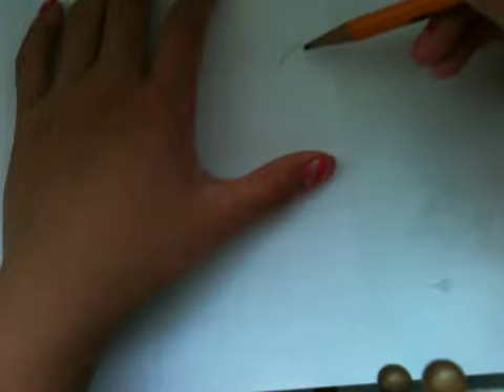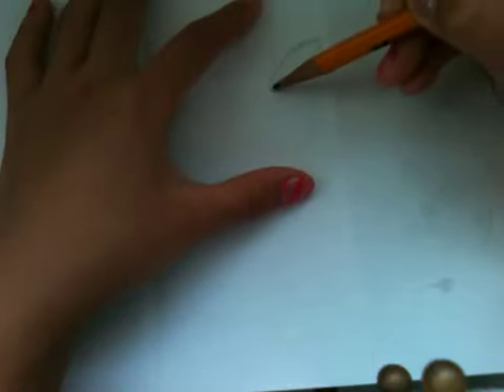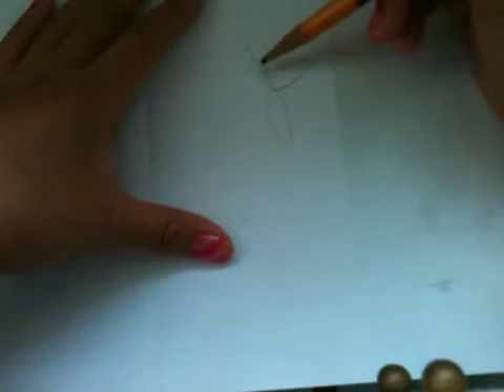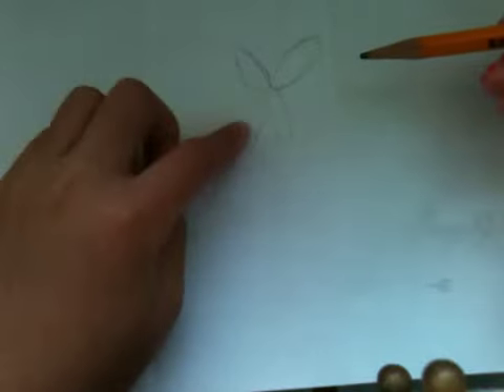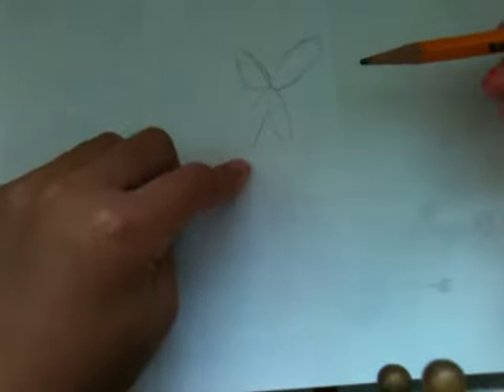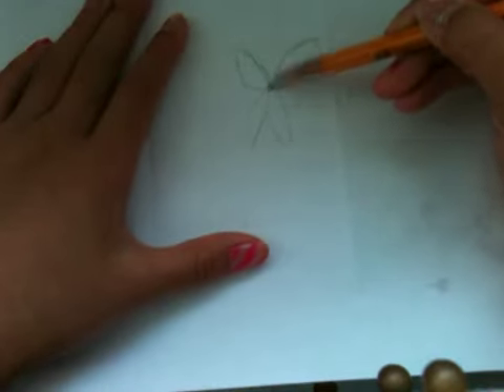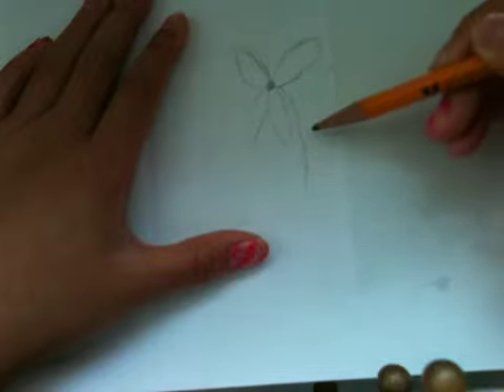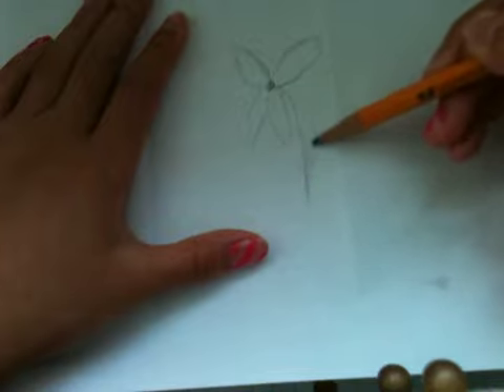How to draw a flower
Hope u guys enjoyed it!!